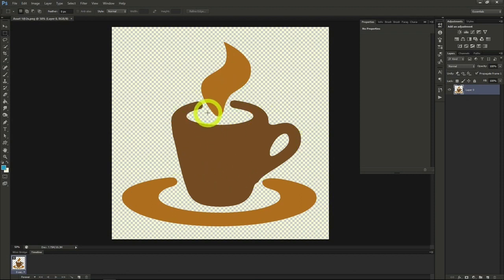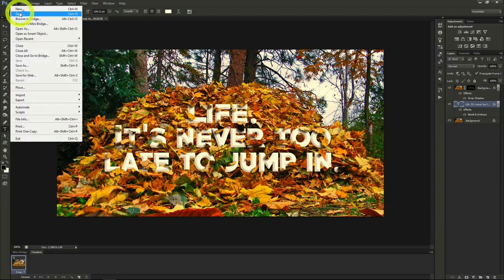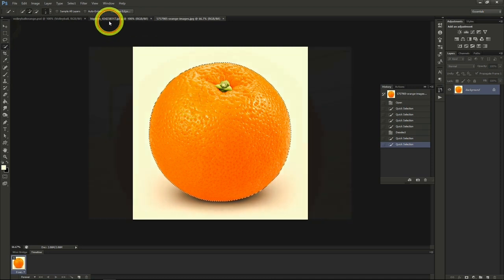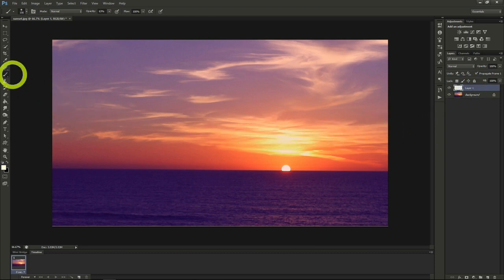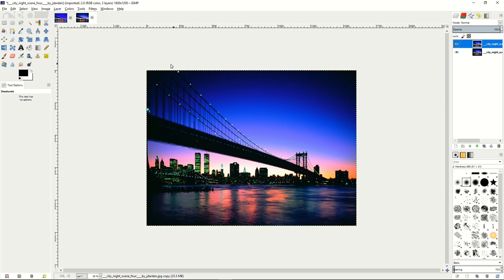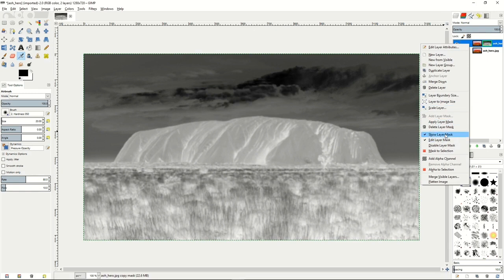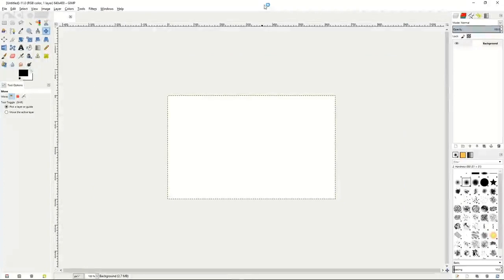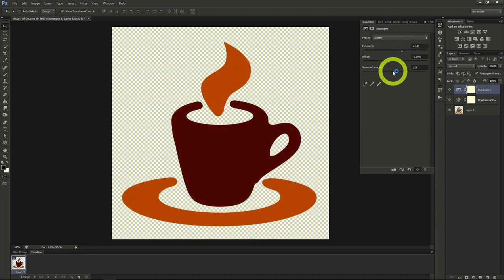Experts Graphics Design Video Pro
Video Highlights
Your Question
What is graphic designing
Type of graphic designer
What is graphic
Graphic designer job